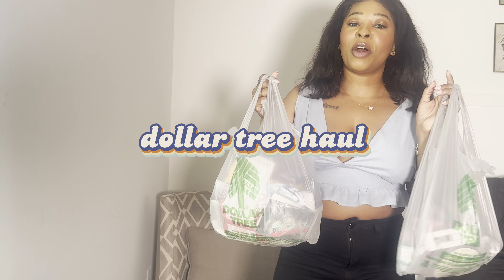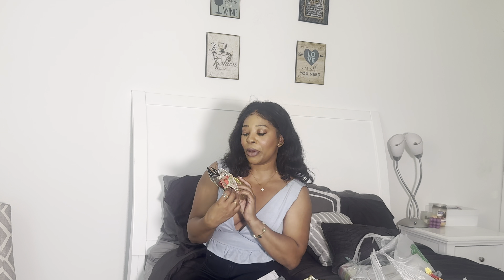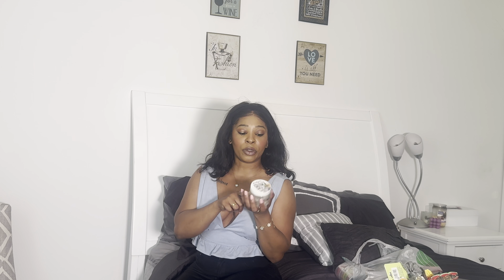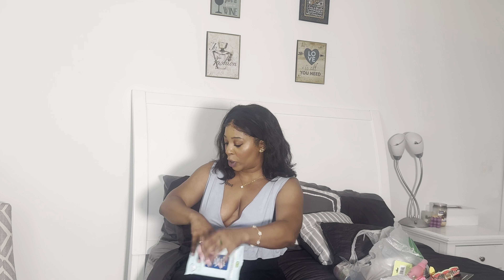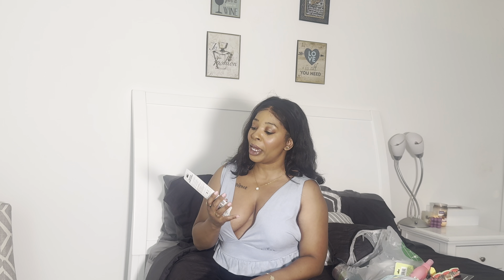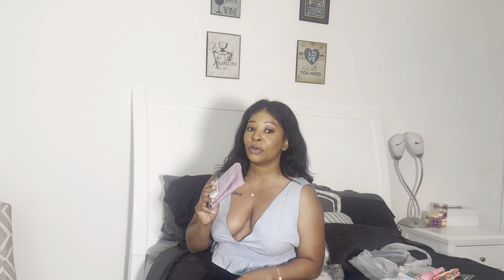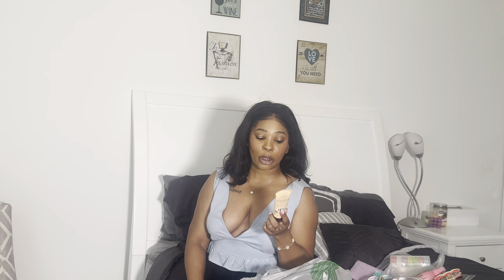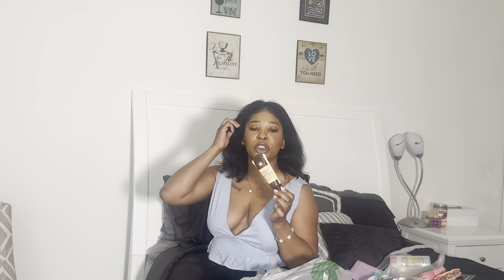Dollar Tree Haul | Dollar Tree Makeup |New Finds This Week | Charity x Style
Hey lover!

Welcome to my latest Dollar Tree Haul where I showcase some amazing Dollar Tree makeup finds! In this video, I'll be sharing my favorite $1.25 makeup, skincare, hair accessories, and products that look like high-end dupes. Join me as I explore the latest Dollar Tree new finds and uncover hidden gems in the world of affordable beauty. If you love budget-friendly beauty products, dollar tree hauls, and discovering dollar tree makeup treasures, this video is for you! Let's dive into the world of Dollar Tree makeup together!